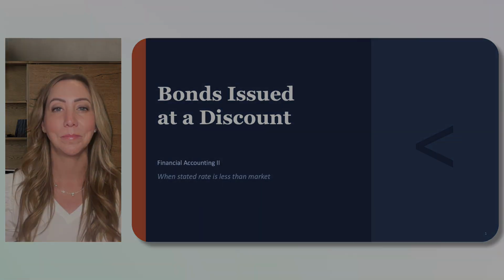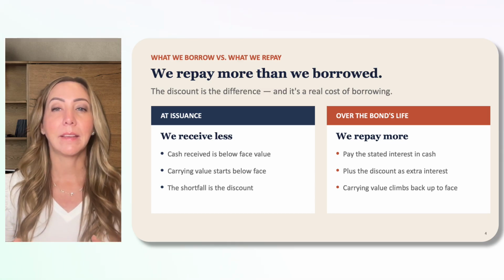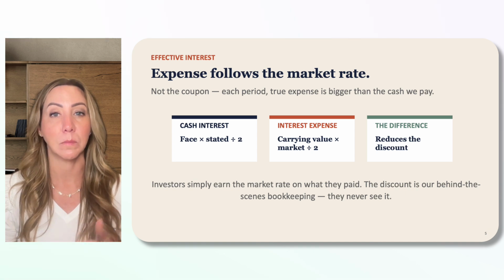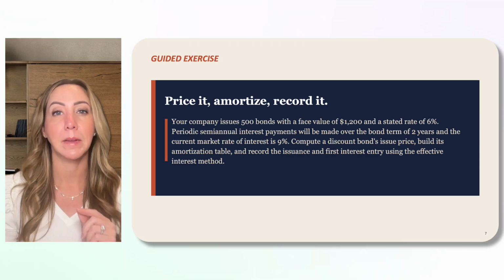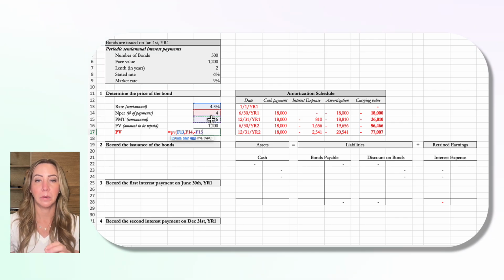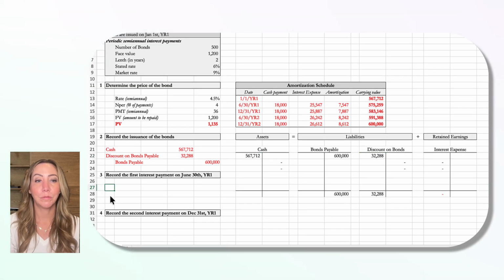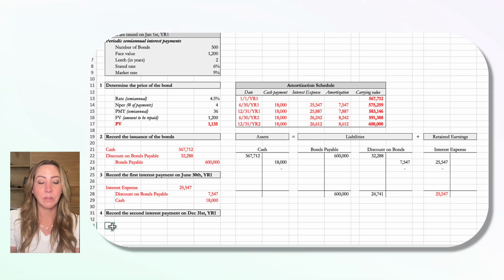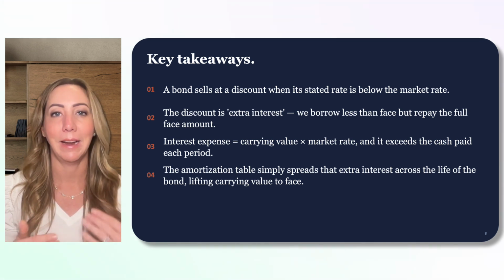Bond Issued at Discount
Why a below-market bond sells at a discount, and how that discount is really “extra interest” we pay because we repay more than we borrowed. We introduce the effective interest method and build an amortization table that lifts the carrying value to face.

Table of Contents:

00:00 - Intro
00:25 - Stated Rate &lt; Market Rate
01:09 - Discount on Bonds Payable
02:03 - Borrow Less, Repay More
02:51 - Effective Interest
04:10 - Discount Amortization Table
05:41 - Guided Exercise
12:30 - Key Takeaways